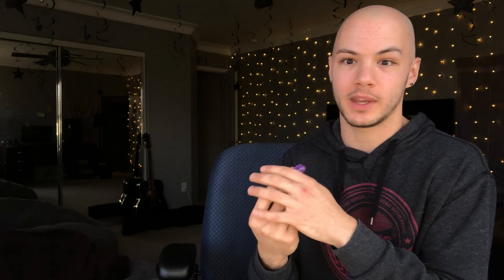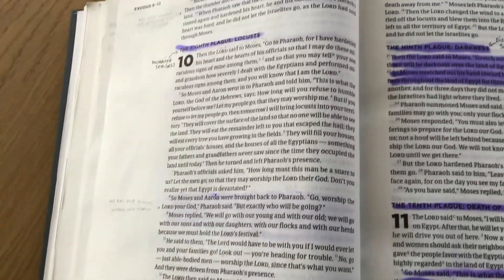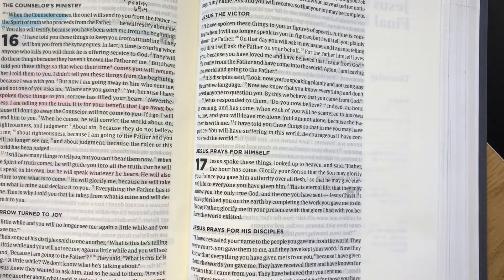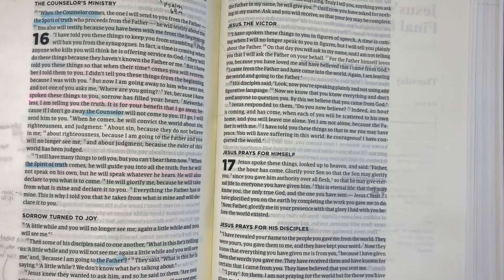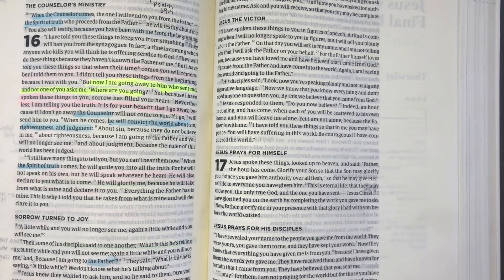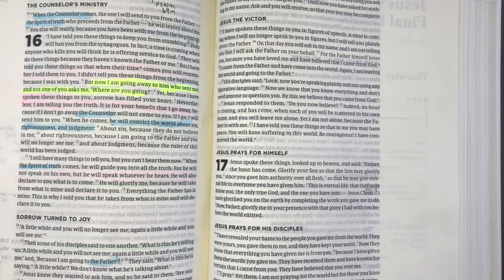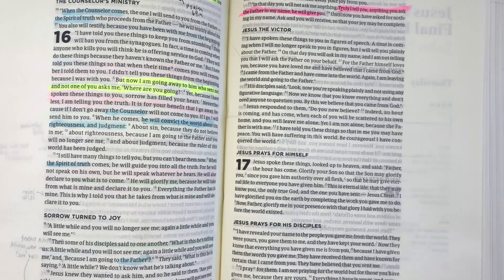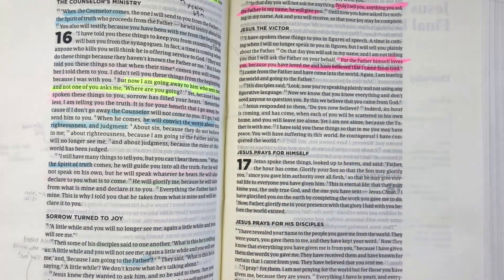HOW TO STUDY THE BIBLE USING 6 COLORS | 6 COLOR BIBLE STUDY GUIDE